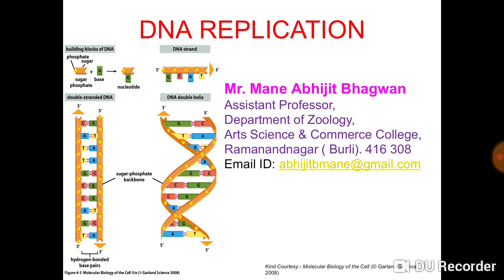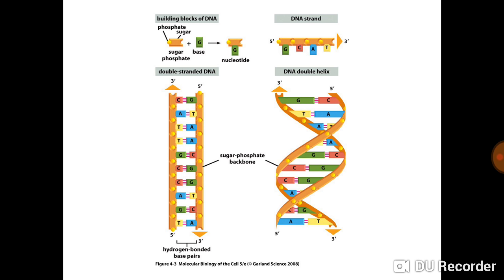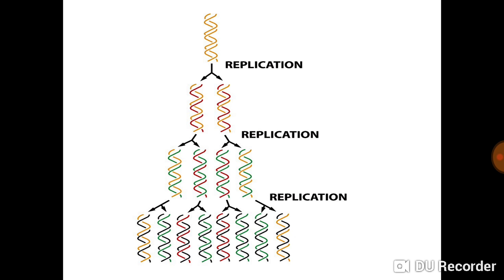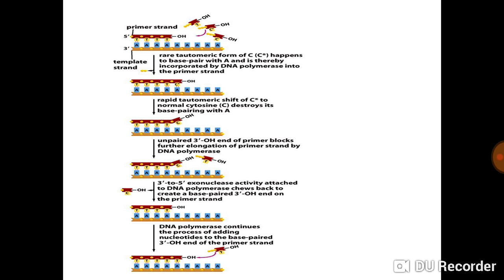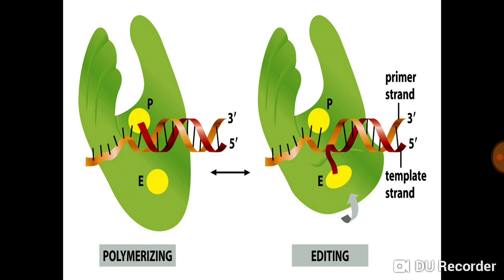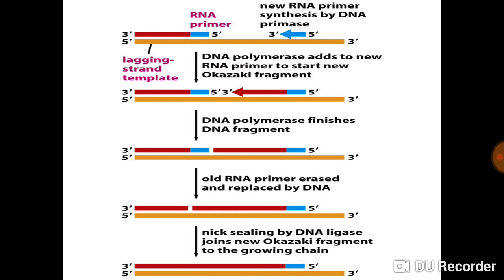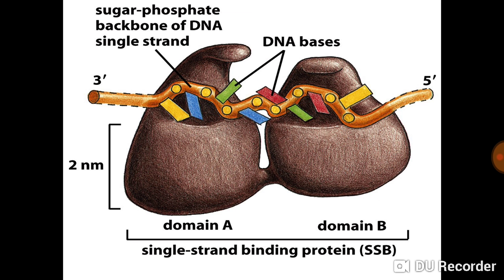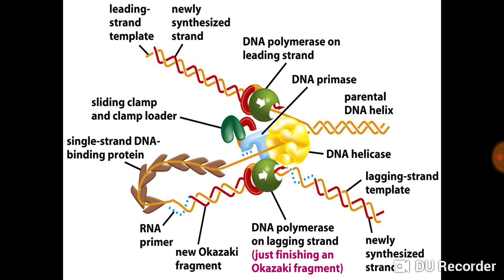Department of Zoology